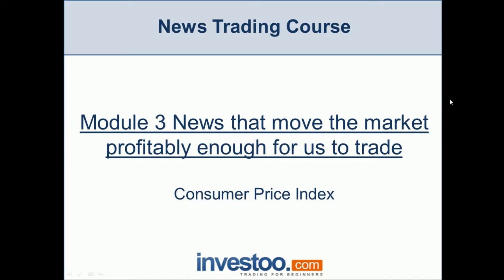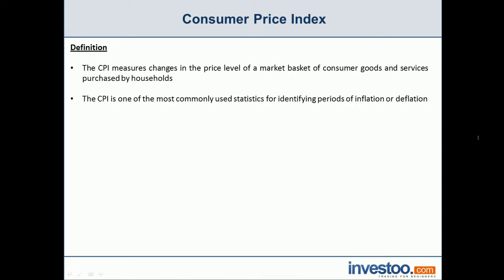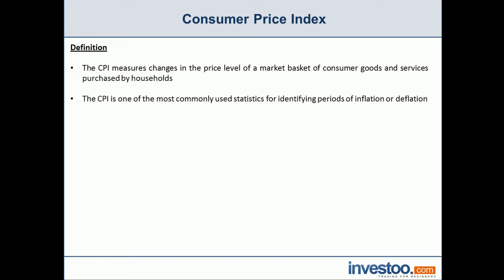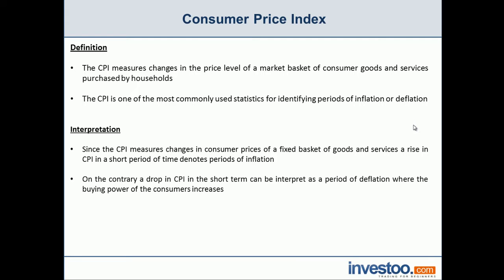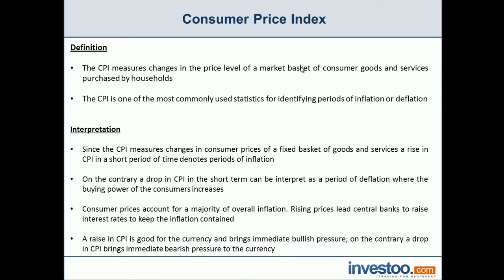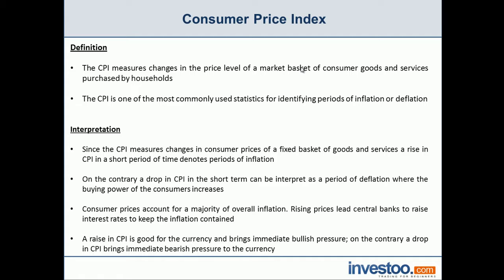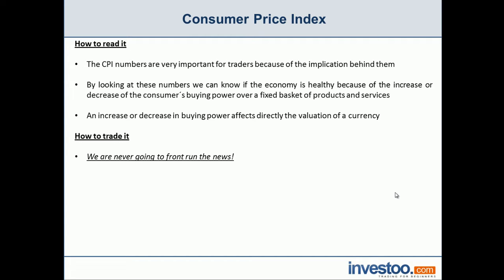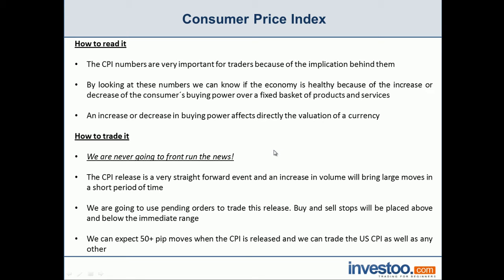How to Trade the CPI (Consumer Price Index)